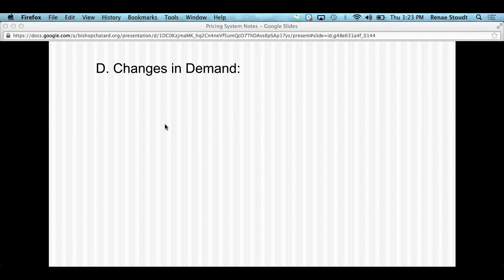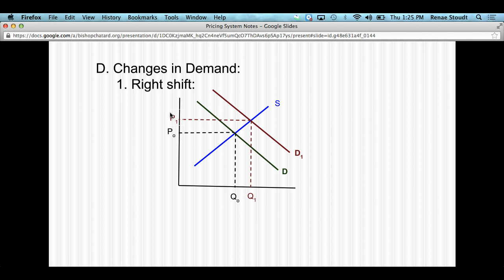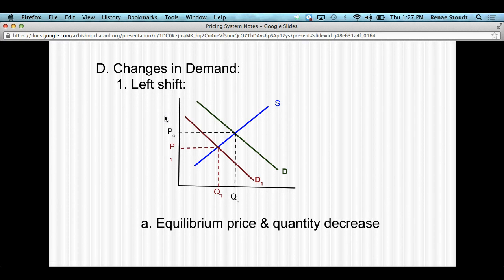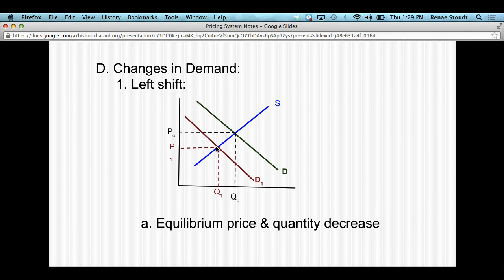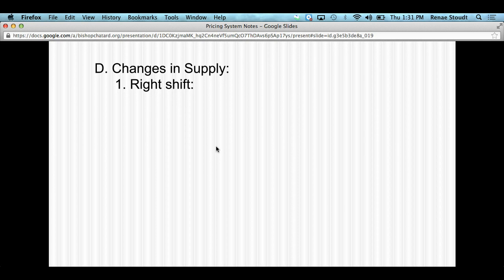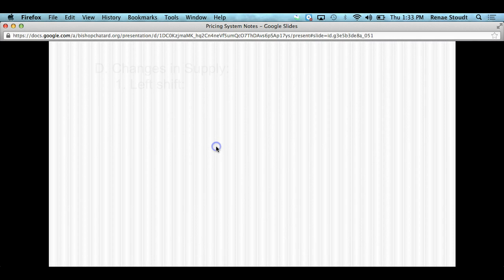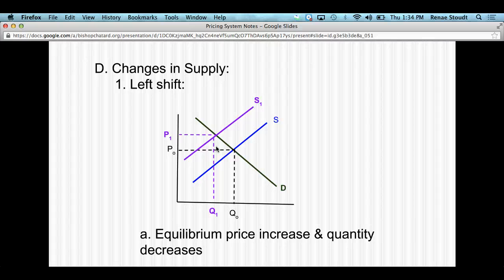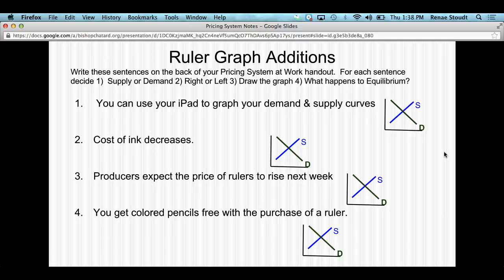Chapter 6 Notes: Changes in Demand & Supply